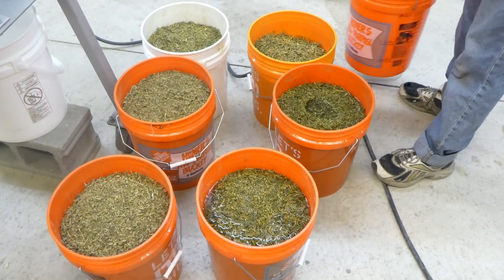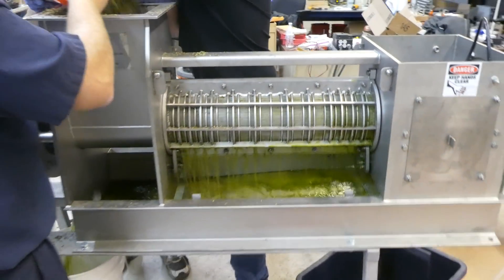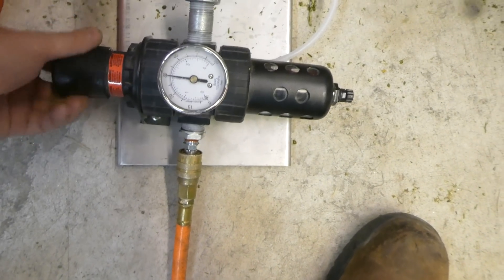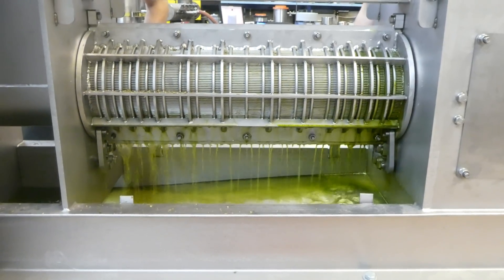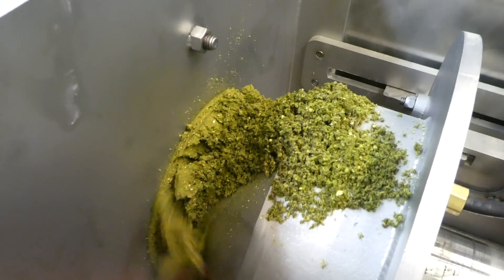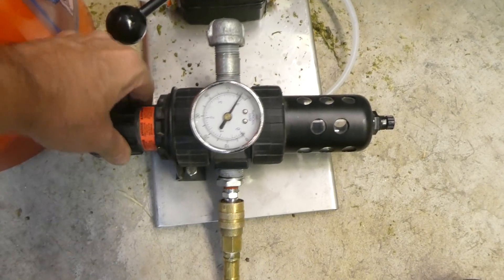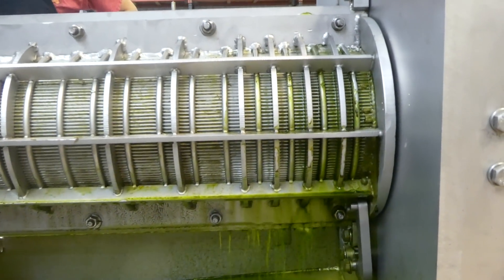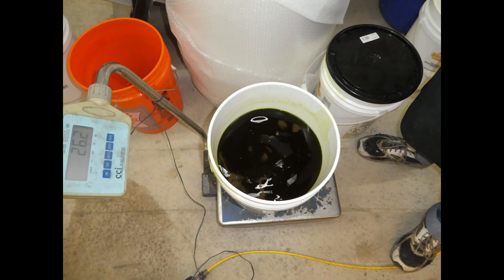Hemp processing with Ethanol for CBD oils - VincentCorp CP6 screw press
VincentCorp Screw Press for Hemp Industry.  Ethanol Recovery